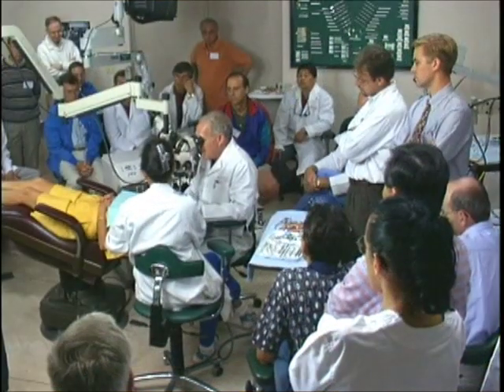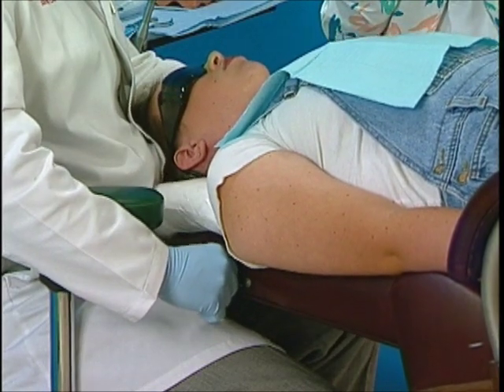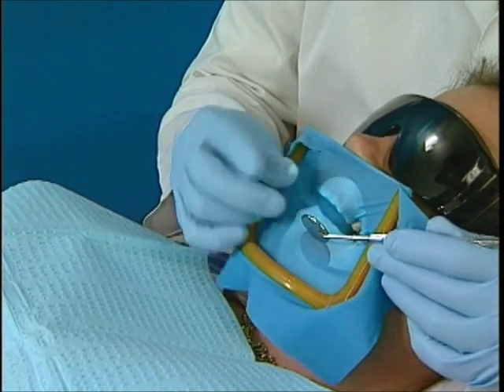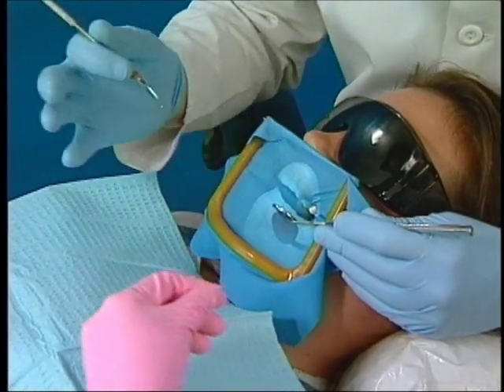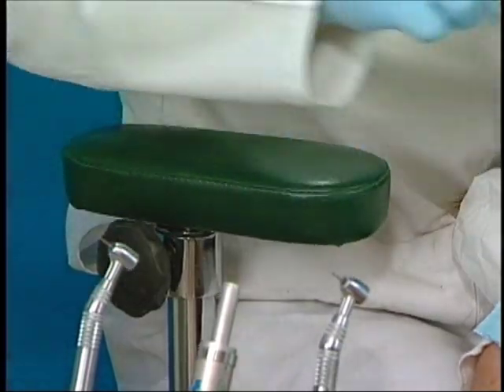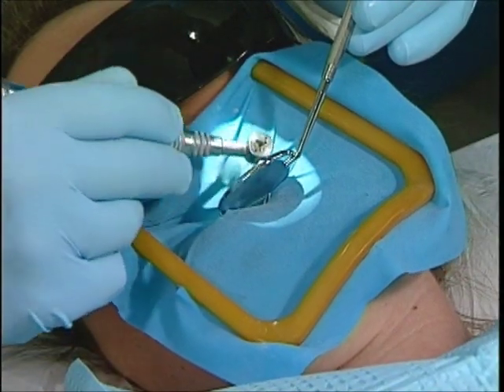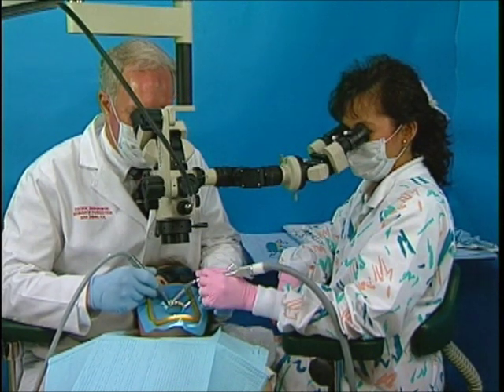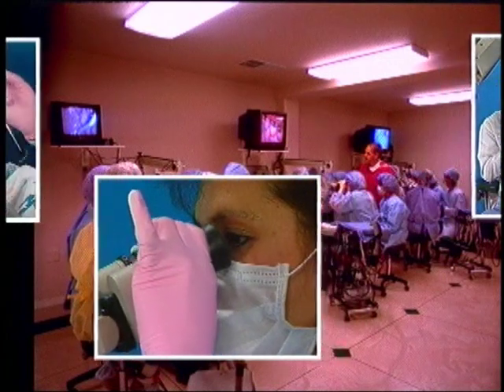PERF Team Training in Microsurgical Endodontics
Training video filmed at the Pacific Endodontic Research Foundation (PERF) in San Diego, CA.  Video demonstrates proper ergonomic positioning for the doctor and assistant.